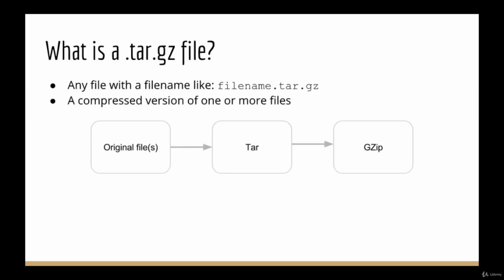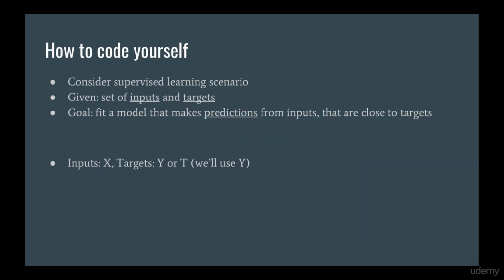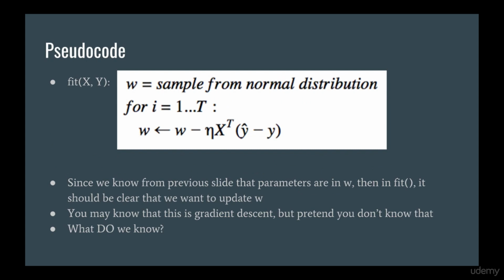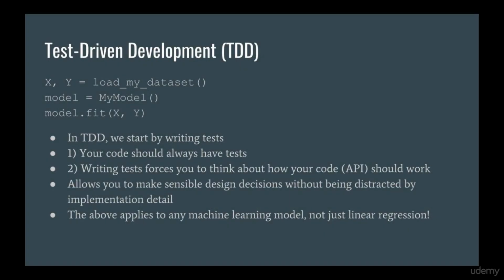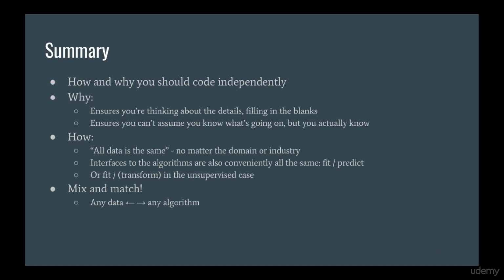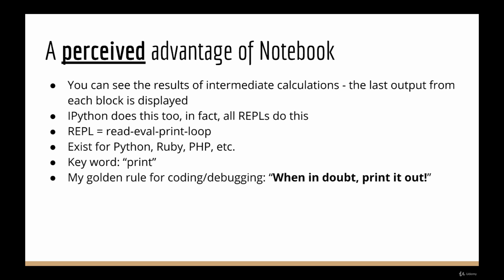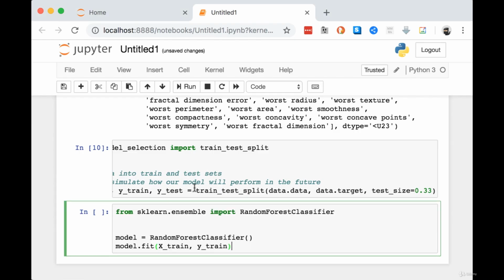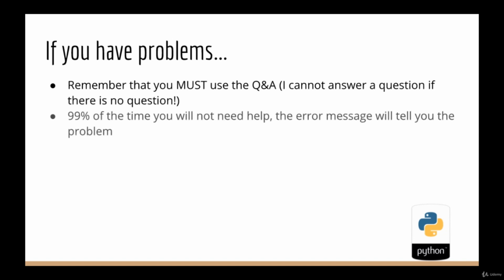Extra Help With Python Coding for Beginners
Are you new to Python programming and looking for extra help? 🤔 Whether you're struggling with syntax, debugging, or understanding key concepts, this video is here to support you!

🔹 What you'll learn in this video:
✅ Common Python mistakes & how to fix them 🔧
✅ Essential Python concepts explained simply 📚
✅ Hands-on coding examples to build confidence 💻
✅ Tips & resources to improve your Python skills 🚀

🎯 Perfect for:

Beginners learning Python for the first time

Students working on coding assignments

Anyone looking to strengthen their Python fundamentals

📺 Watch now & start coding with confidence!